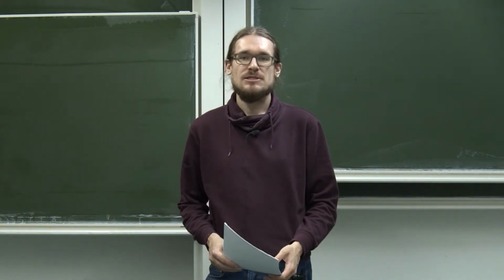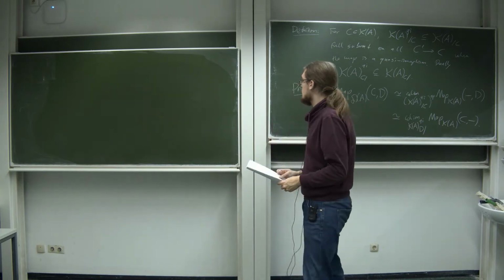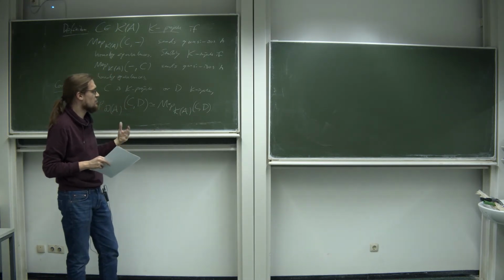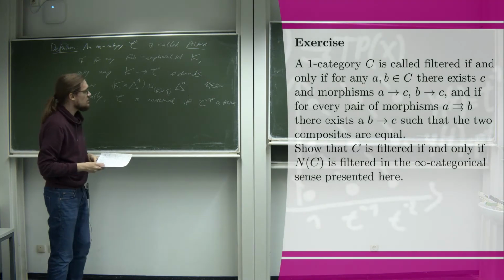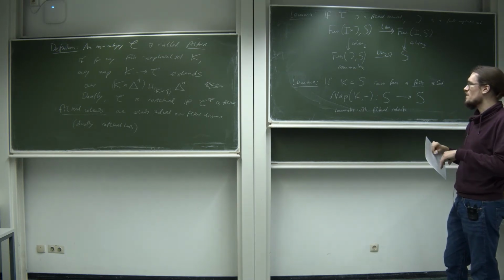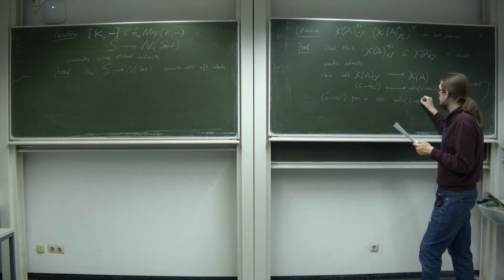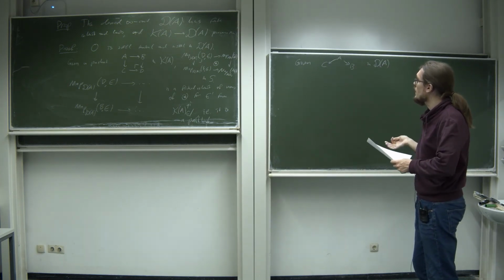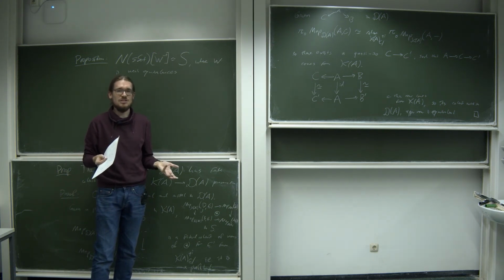Higher Algebra 5: Slices and filtered colimits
In this video, we provide further properties of the derived category of an abelian category. Along the way we discuss slice categories and filtered colimits. This is the fifth video in our introduction to ∞-categories and Higher Algebra.